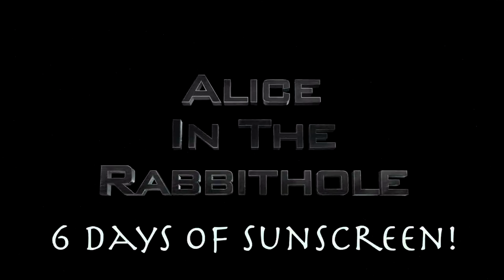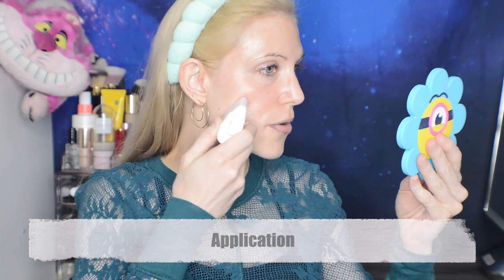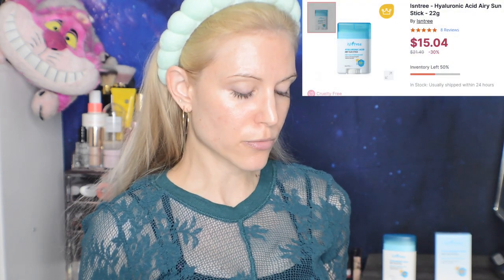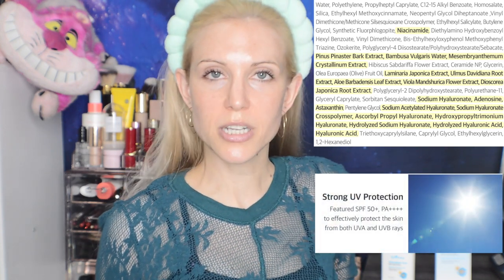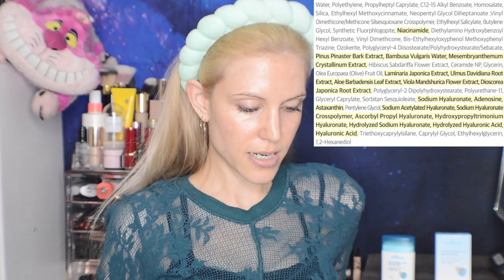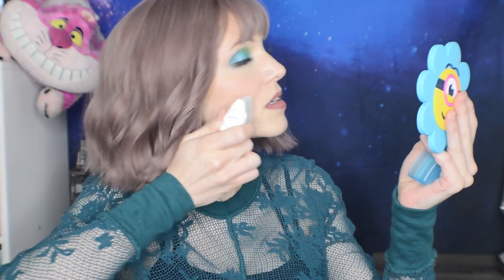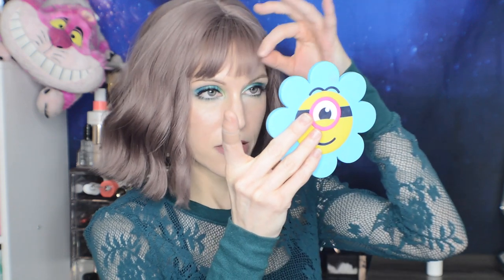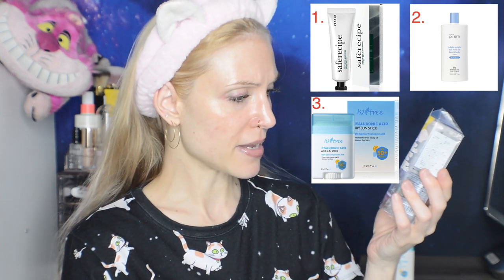Is Stick SPF for Makeup Wearers? Isntree SPF 50 | 6 Days of Sunscreen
✴️ Timestamps ✴️

00:00 - Intro
00:52 - Application
03:00 - Ingredients
04:24 - Reapplication Over Makeup
05:58 - Final Rating